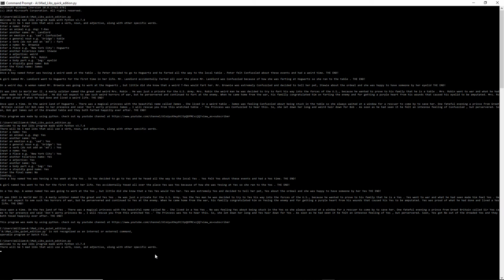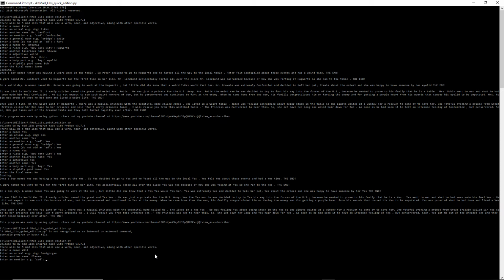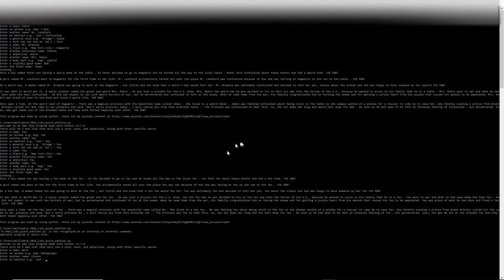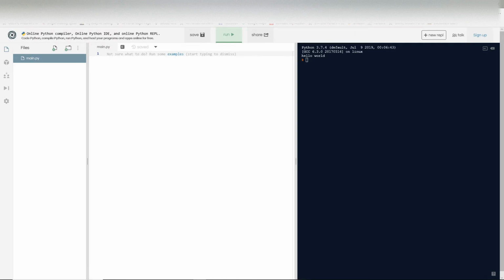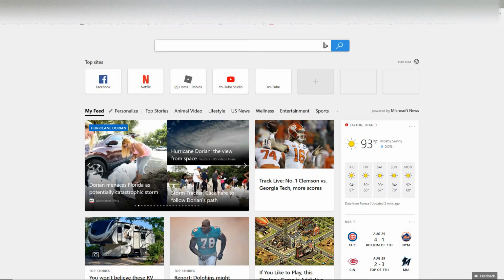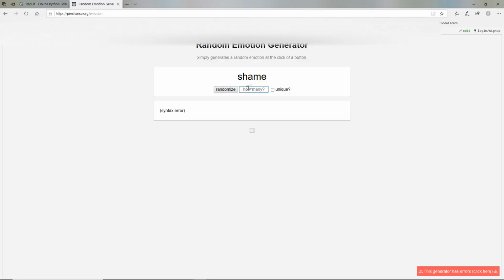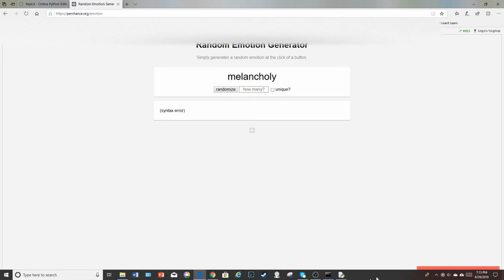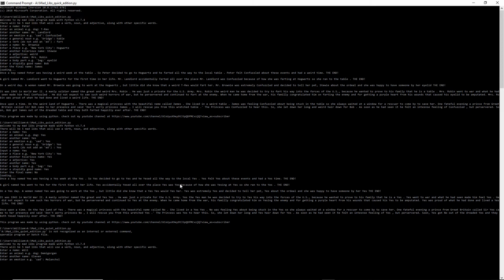My Mad Libs game (python)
Today I'm going to be showing you guys my first game made with Python. It has been fun making this for my 7 subs ;-;. but enjoy it anyways. If you want to try it out copy and paste this website into your URL and hit the stop button and run button to start it up. ENJOY !:D